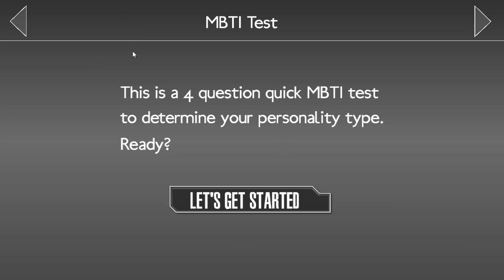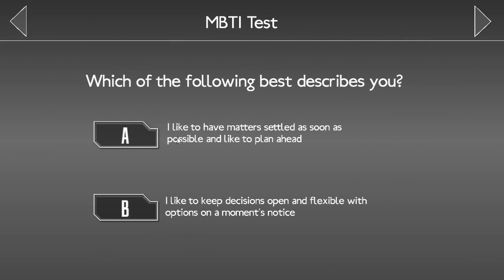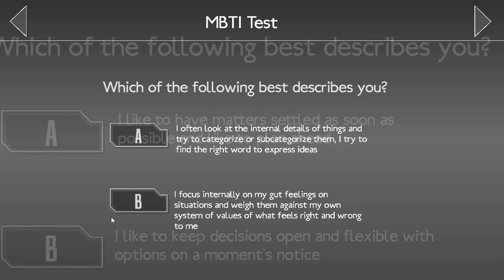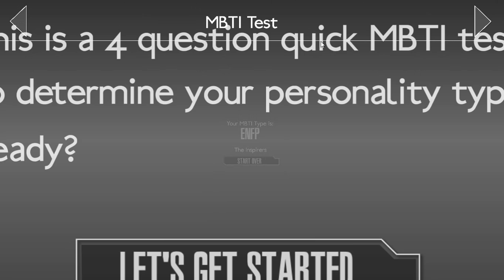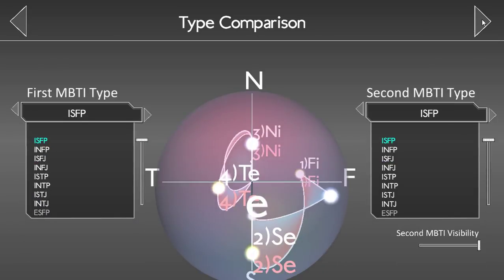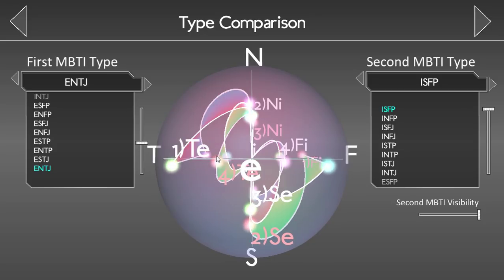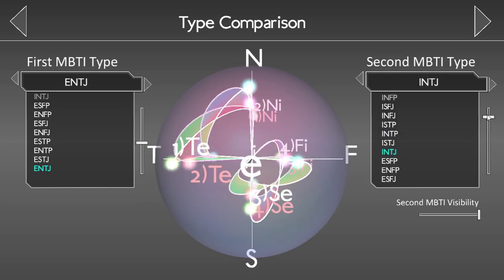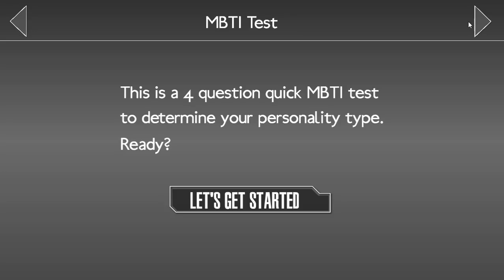EasyMBTI Preview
A preview of my upcoming IOS/Android/Windows app for a handy MBTI reference.